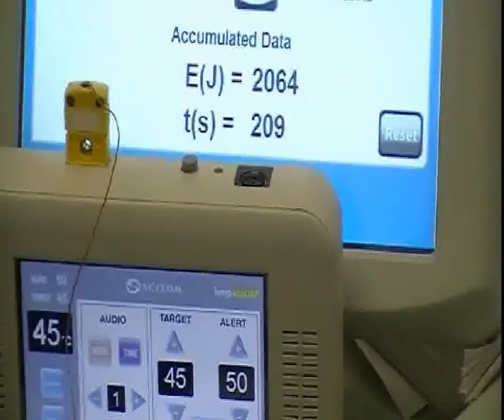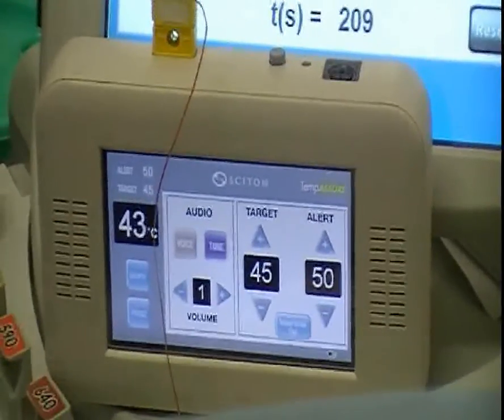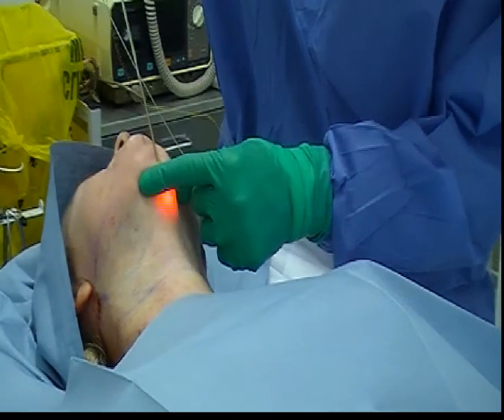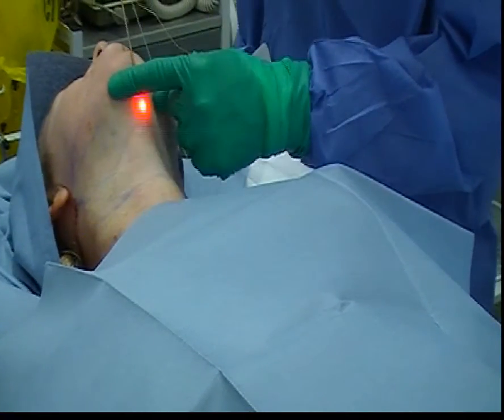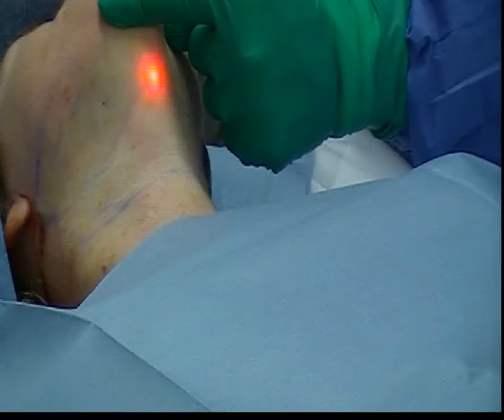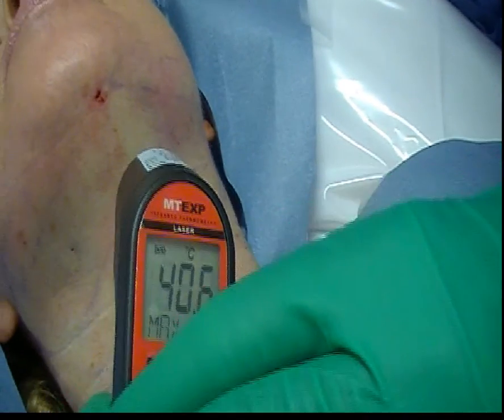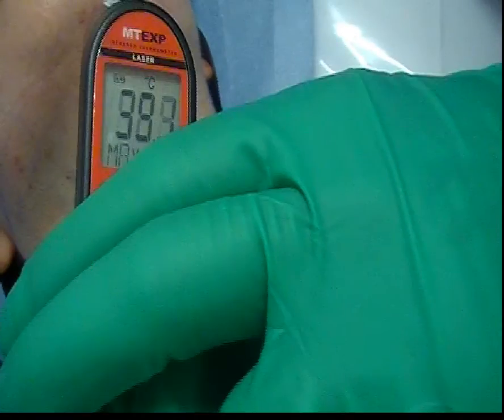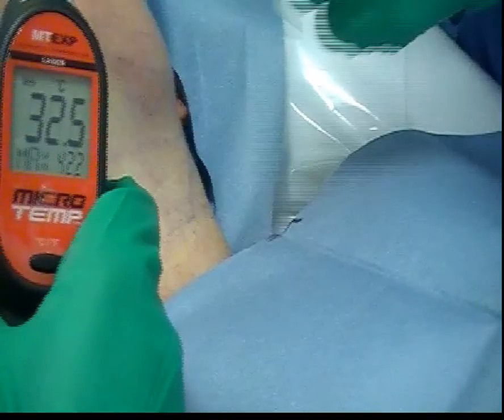Dr Ajaka Performing Laser Lipolysis On Chin Area using Sciton Pro Lipo + Tempaasure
Dr Ajaka Performing Laser Lipolysis on China Area using Sciton Pro Lipo + Tempaasure